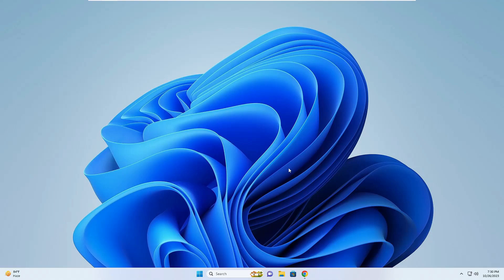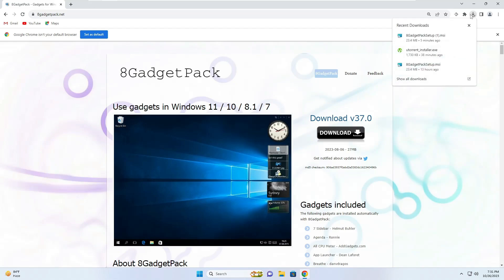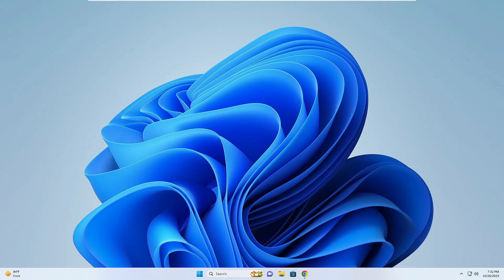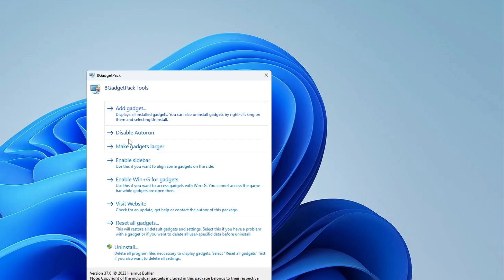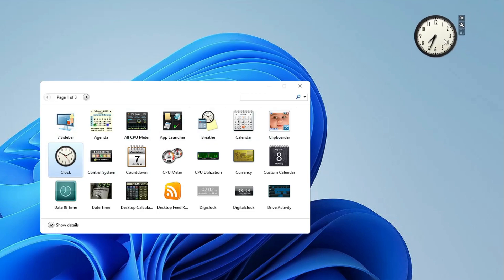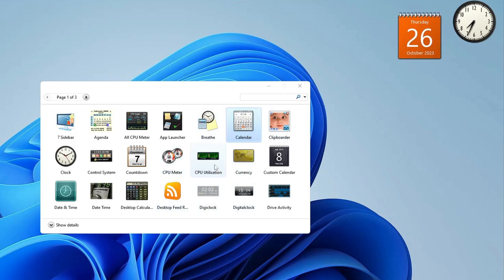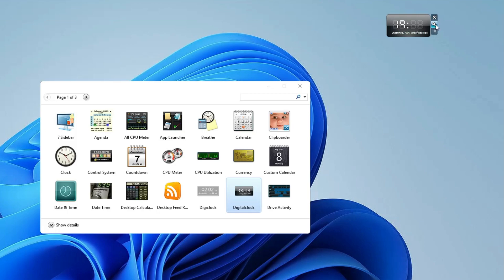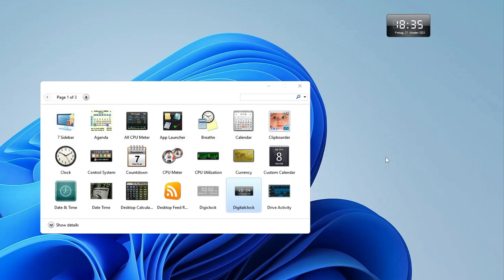How to Add CLOCK WIDGET in Windows 11 (Best & Safe) 2023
This video will help you to add different kinds of clock widgets on Windows 10 and 11 desktops.

☑ Watched the video!
☐ Liked?